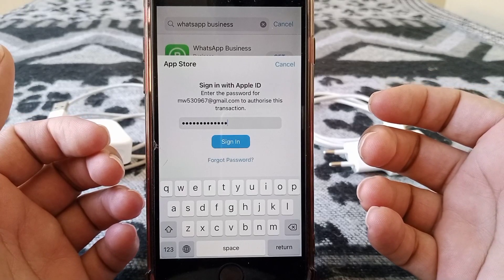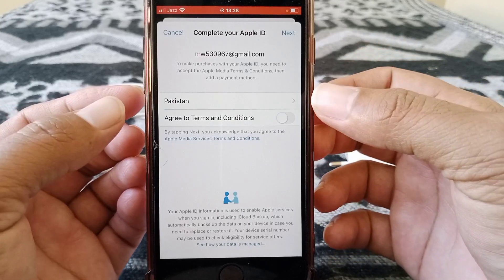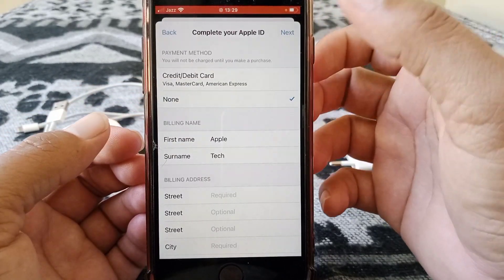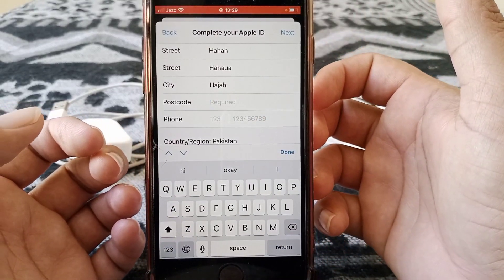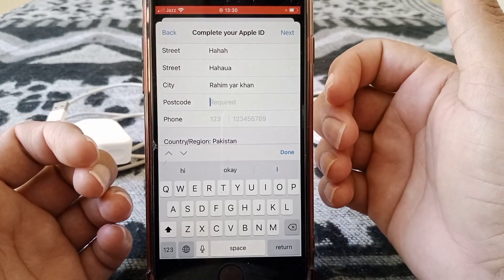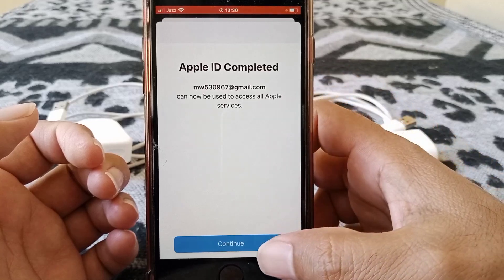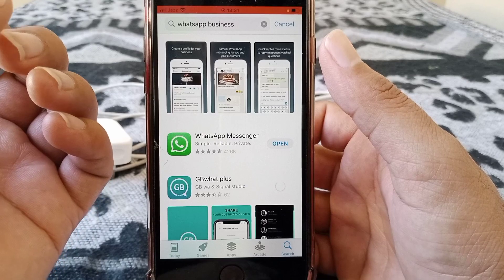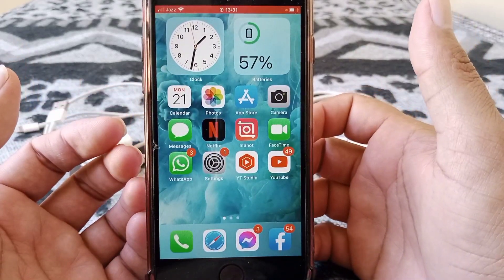This Apple ID Has Not Yet Been Used With the iTunes Store | 2022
Hi Everyone Well Come to My Channel. In this video i gonna Show you " How to Fix This Apple ID Has Not Yet Been Used With the iTunes Store | 2022 " on Your iPhone and iPad.